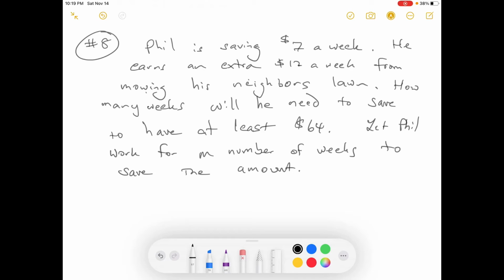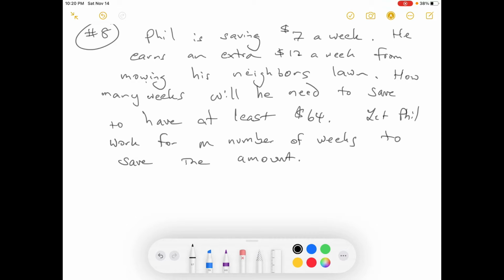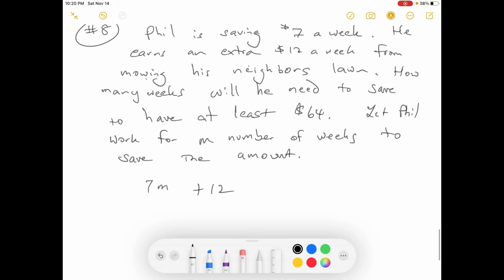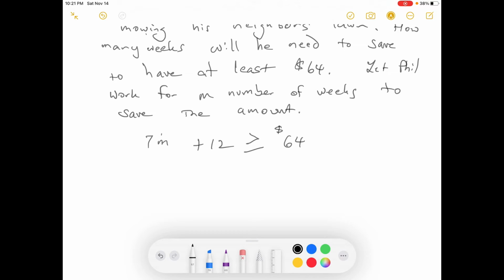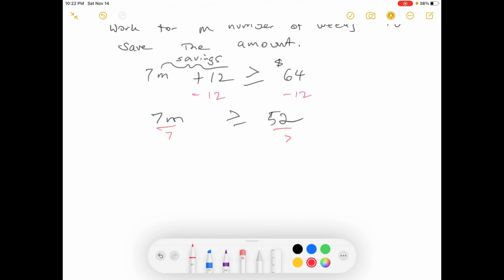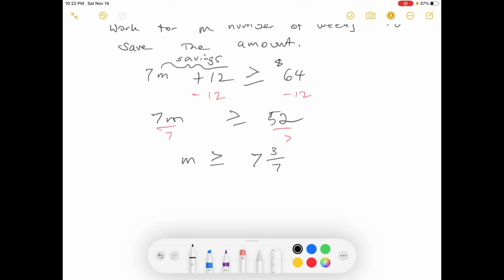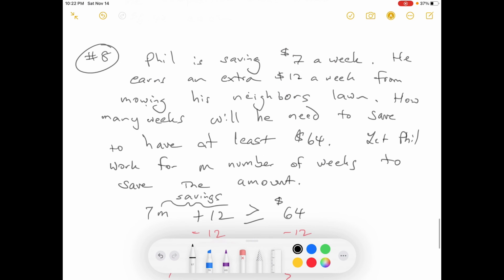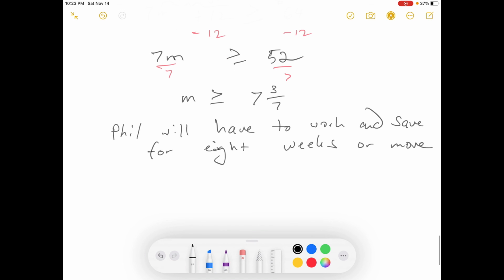Translating Words to Inequalities - #8